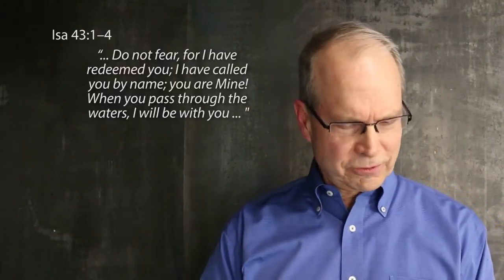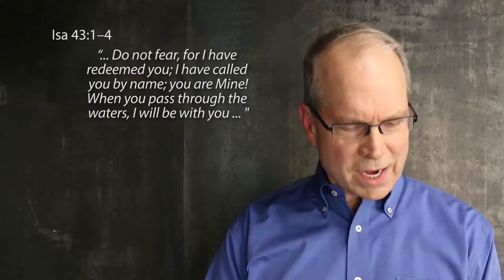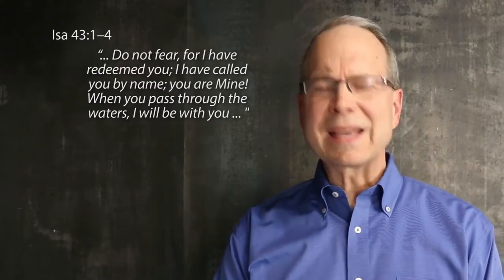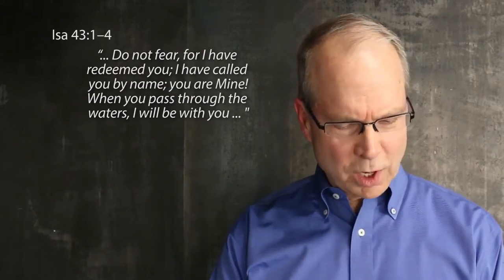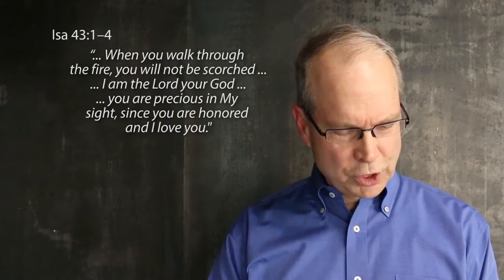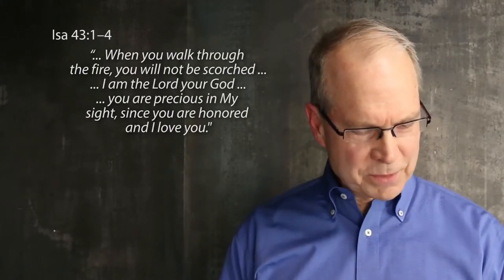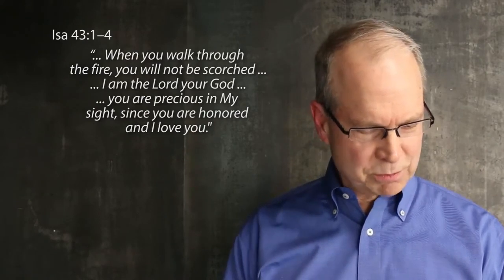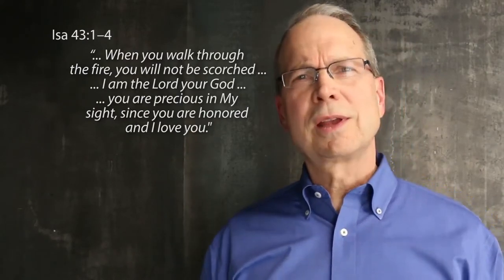Going Deeper with God | The Best is Yet to Be | Christian's in Middle Age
No one needs to tell you that the crises of midlife are real. In fact, they can loom like mountains blocking your path. Kids grow up, parents grow old, spouses grow apart. Finances get strained and regrets are relentless—just when it should be getting easier! At this stage of life, it's easy to feel that our best years are behind us and somehow we've missed it.

But, as you'll discover in this book, your later years can be your greatest years—by holding steady and following the Bible's principles for finishing well. You can enjoy an inspiring second half and pass on an enduring legacy utilizing the practical guidance found in The Best Is Yet to Be.